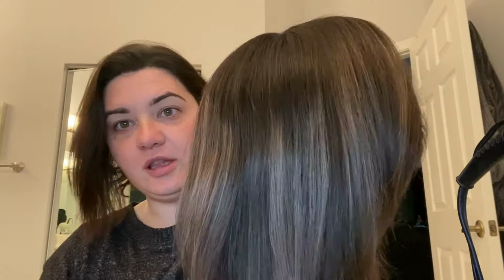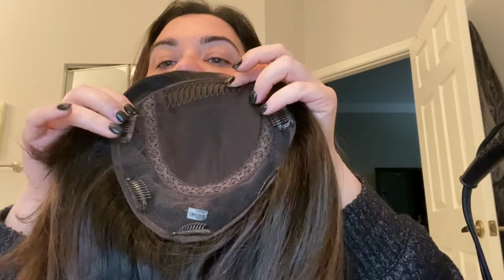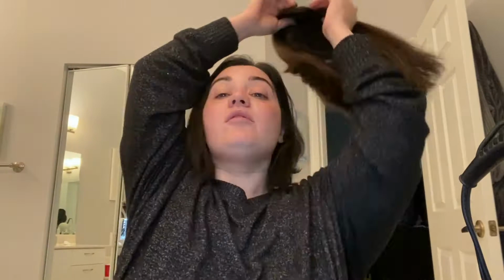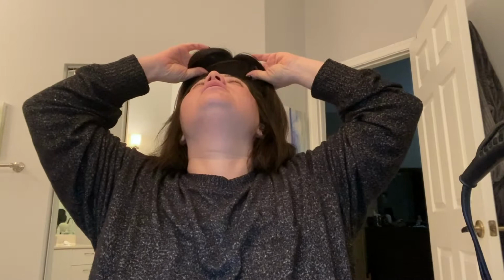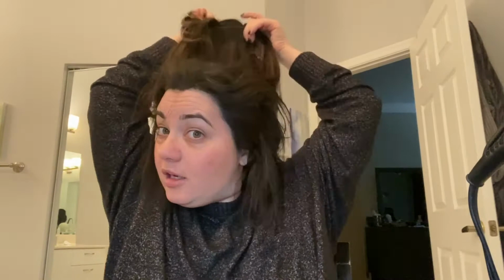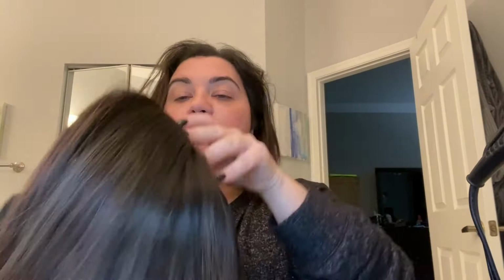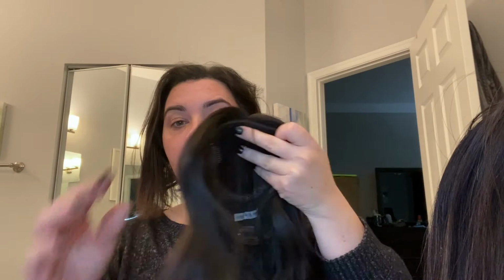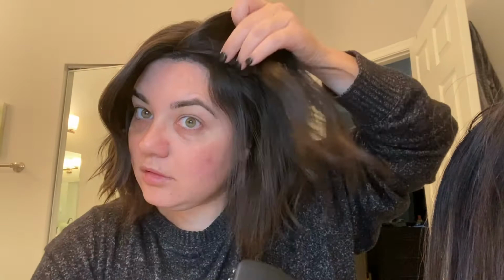How I put my hair topper on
Here is how i easily apply my toppers quick and easy!